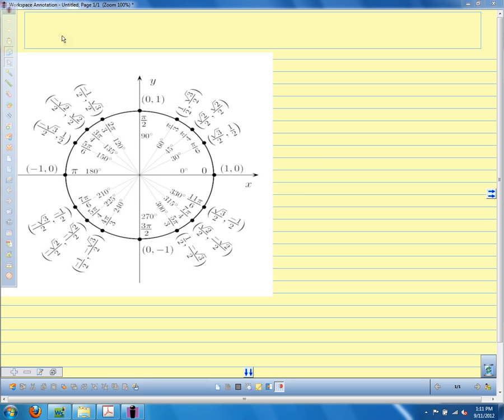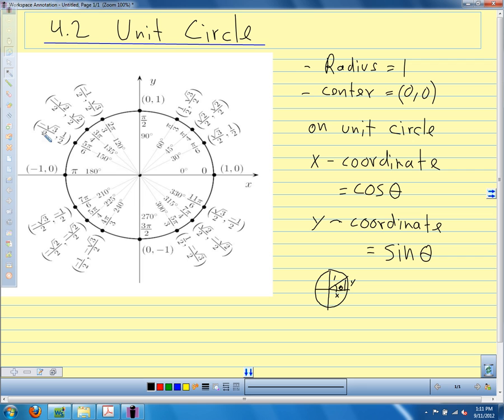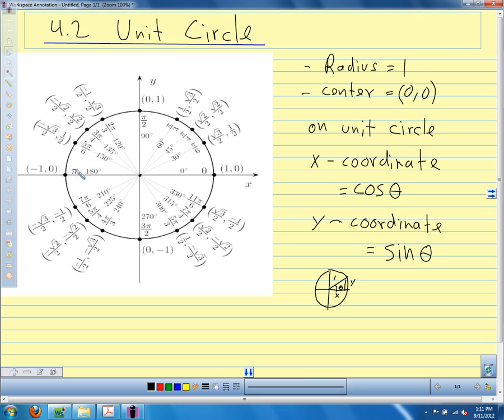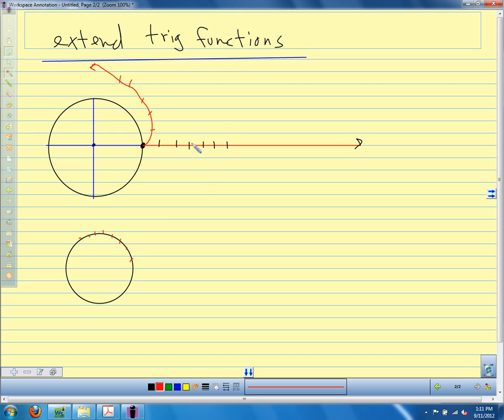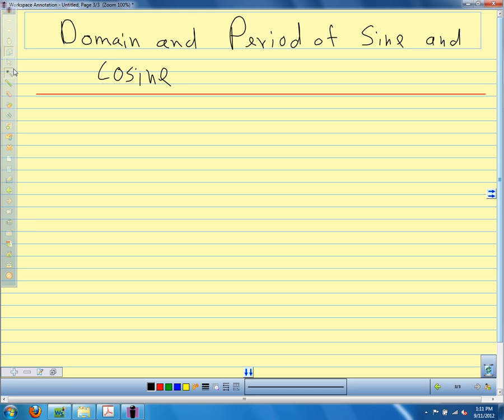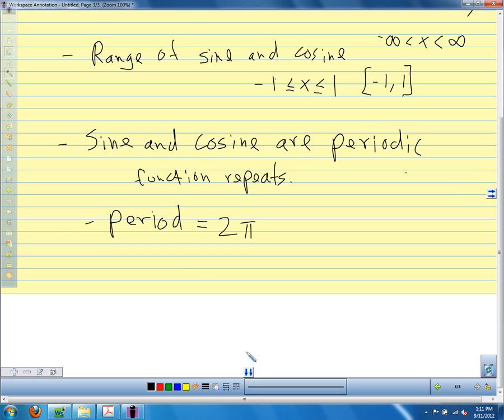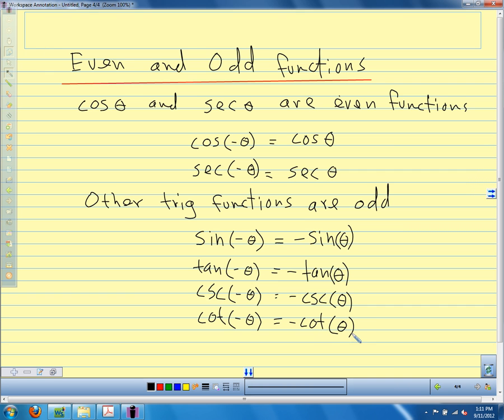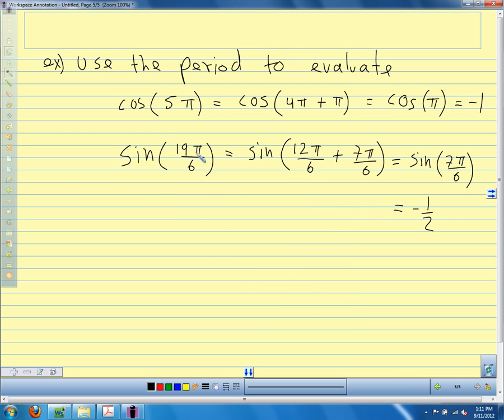Pre Calc 4.2 The Unit Circle